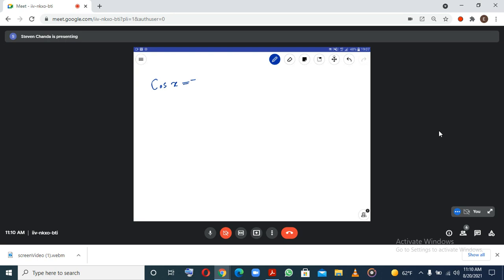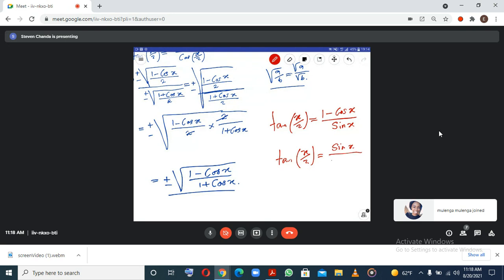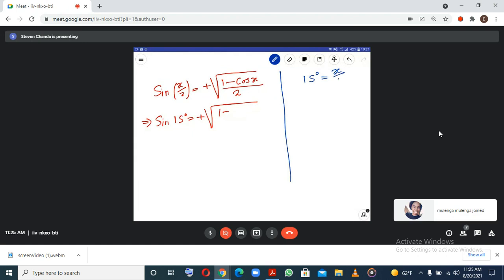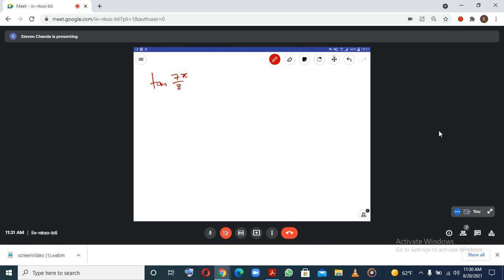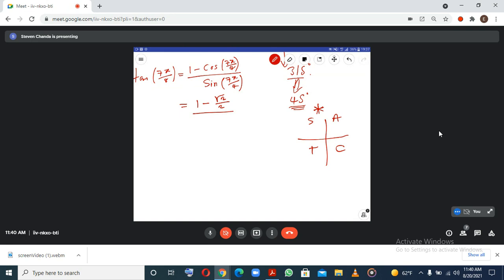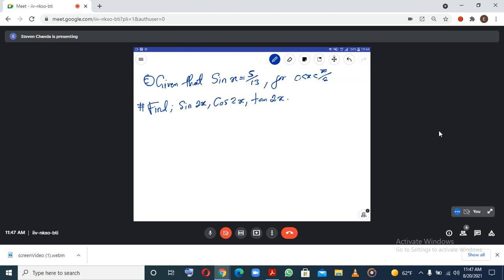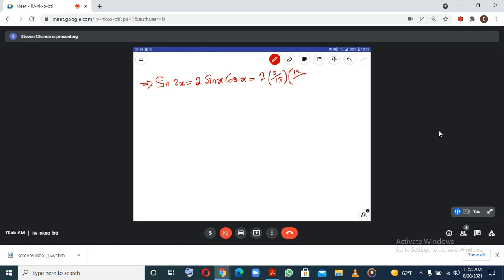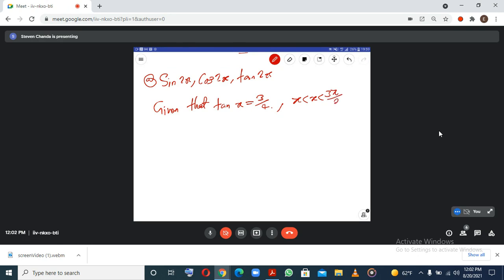Trigonometry Double Angle, Power Reducing and Half Angle Formulae 2021 Intake